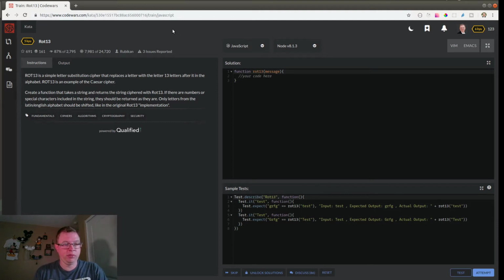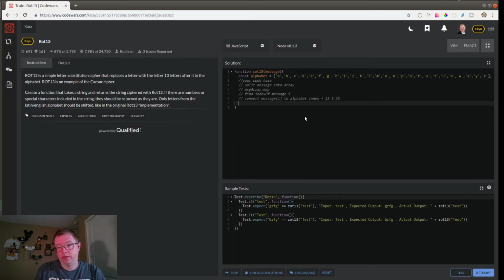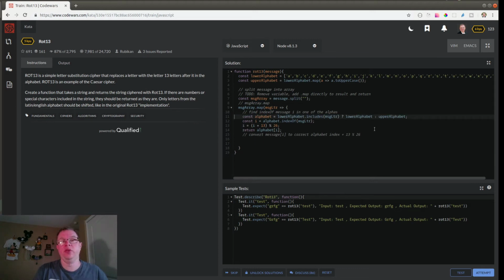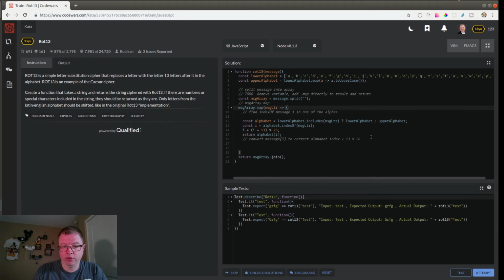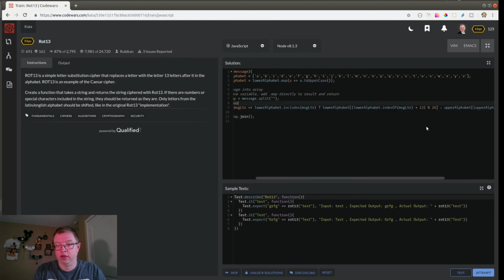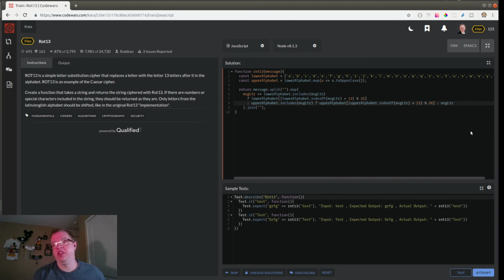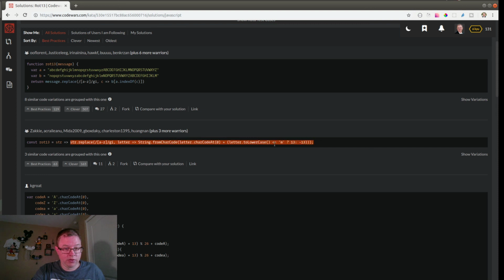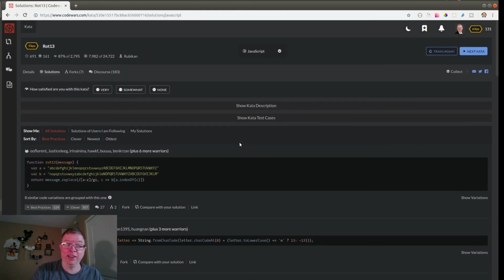CodeWars: SECRET CODES! Swap Letters, Leave Everything Else Alone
Today's warmup required taking a string and converting the letters to 13 letters higher or lower in the alphabet. For example, every "a" turns into "n", "b" turns into "o", "c" turns into "p", etc. BONUS TIP: Don't forget to read your acceptance criteria, kids!